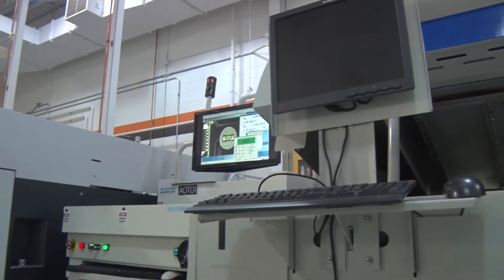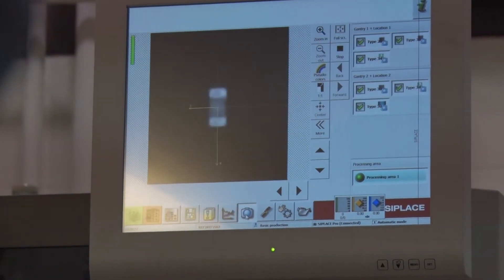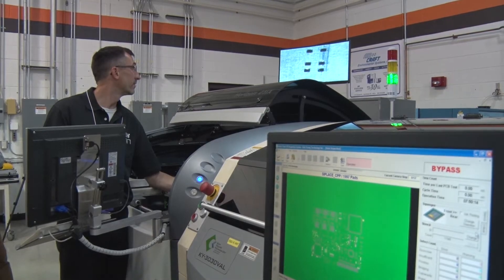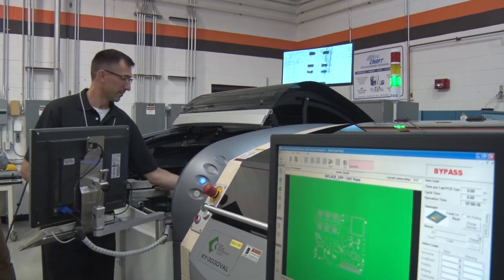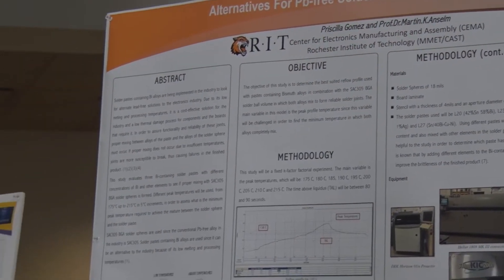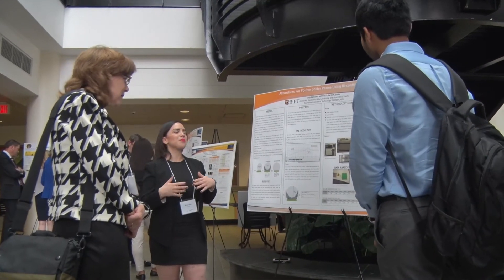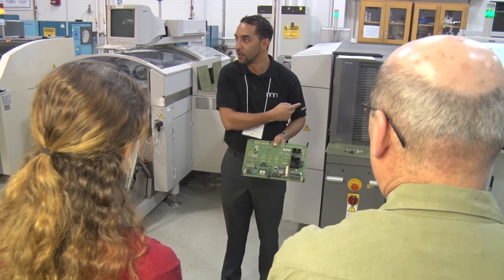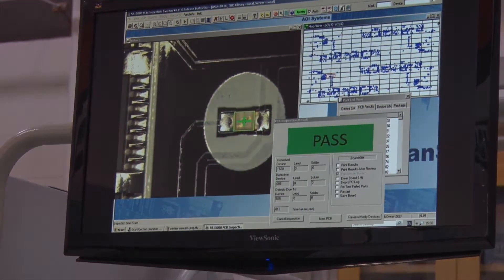'Enabling the Digital World' at RIT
RIT is expanding its university/corporate partnership with ASM Systems focusing on next-generation electronics manufacturing, research and workforce development. The partners highlighted projects underway during “Enabling the Digital World: The Future of Electronics and Manufacturing,” on June 21, 2017.